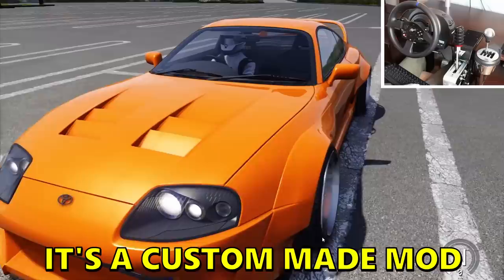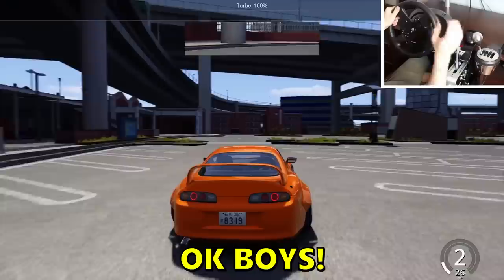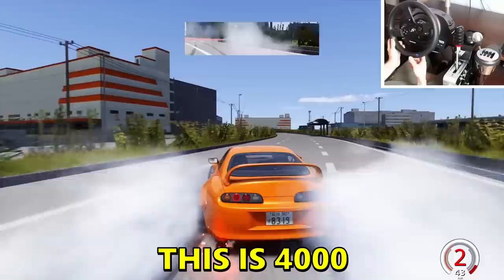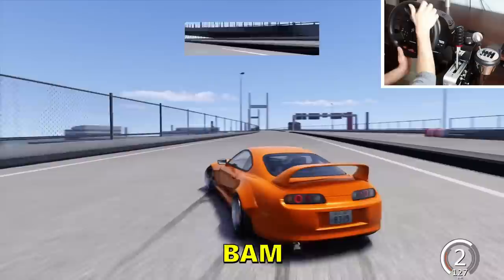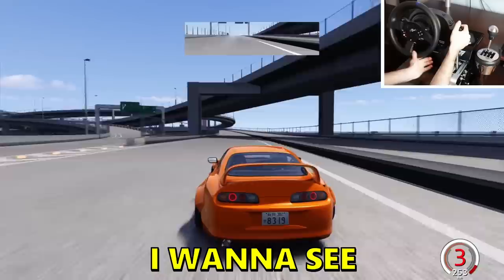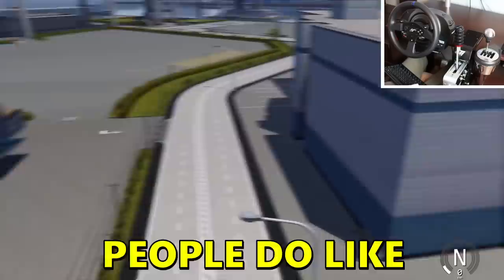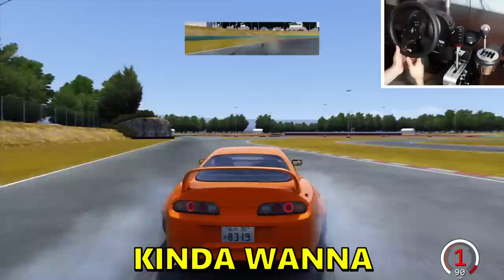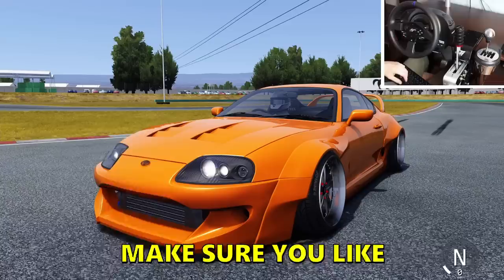Drifting a 4000HP Supra with MAX TURBO!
Street drifting a Supra with 4000HP when the turbo is maxed out. It's a RWD drift build which also has an AWD version. Doing some highway and street drifting in Yokohama. This is the actual Daikoku parking lot, famous for JDM car meets. This Supra is a custom mod made for me by "HYPED FOR HANDBRAKES" channel. Drifting the Toyota Supra using Thrustmaster T300RS GT steering wheel. Full sim racing setup with 3 pedals, shifter and handbrake. If you guys want me to drift the same car, but AWD version, let me know!

--- My PC stats:
Graphics card: GeForce RTX 3070
Processor: Ryzen 9 (4,8GHz)
RAM: 16GB
Disc Space: 1K SSD